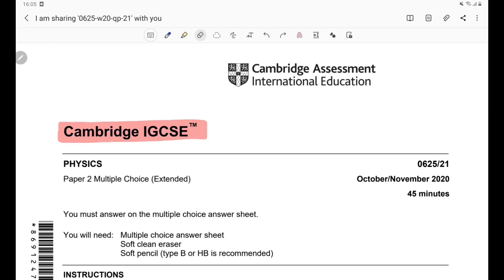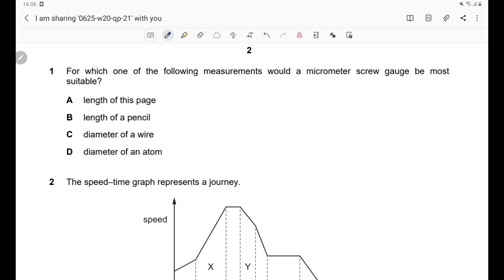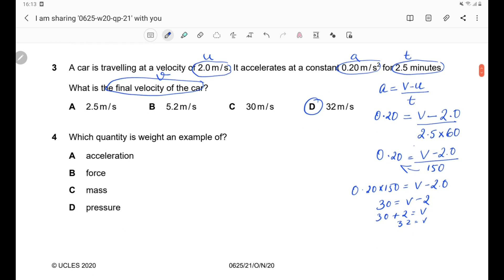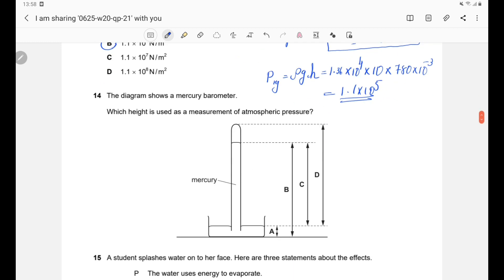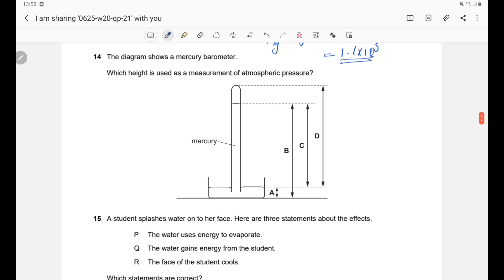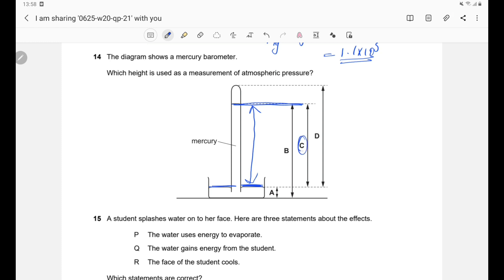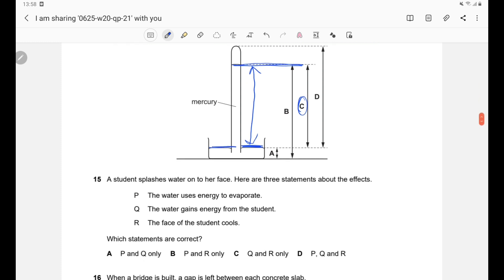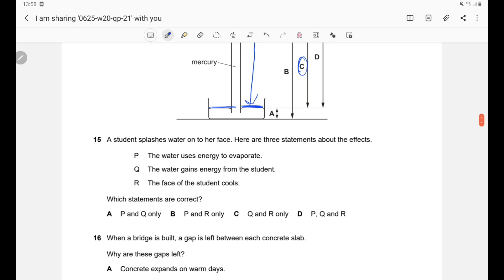0625/21/O/N/20 whole paper Solution IGCSE Physics paper 21 ( OCT/NOV 2020 )